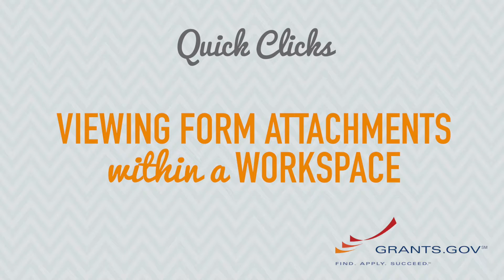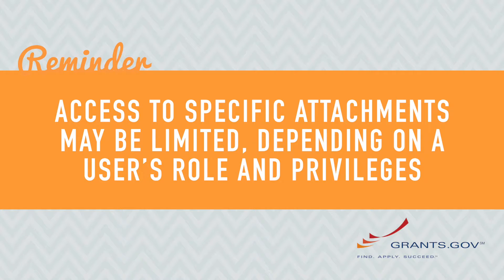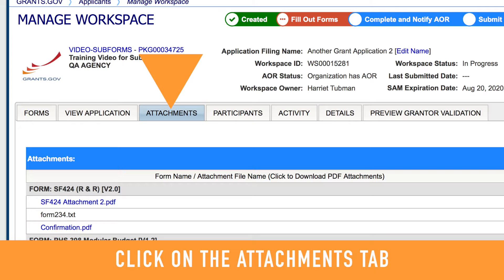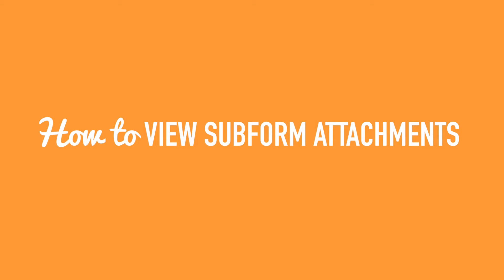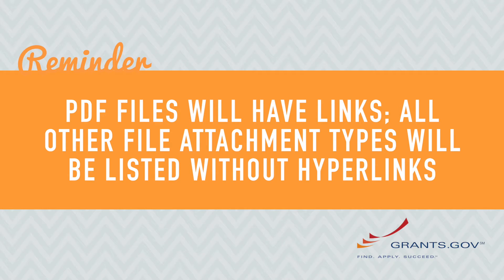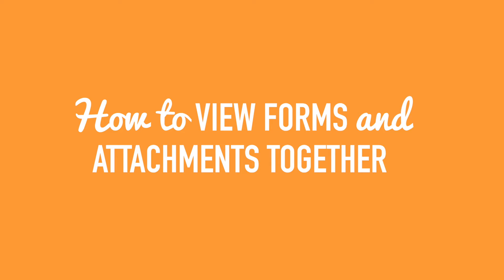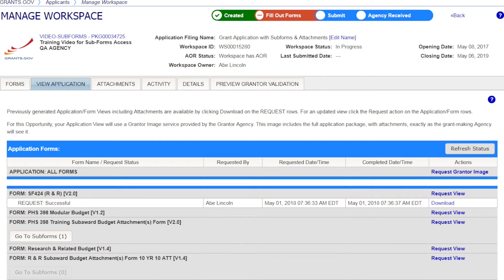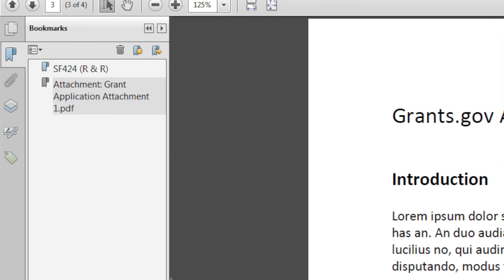Quick Clicks: Viewing Form Attachments Within a Workspace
This video explains how Grants.gov users can view PDF file attachments in their application forms within Workspace.